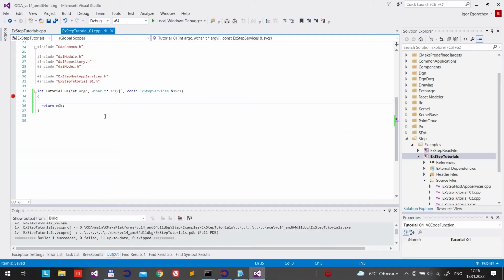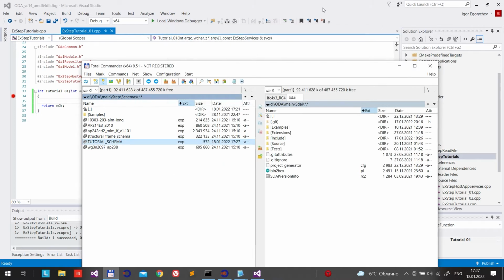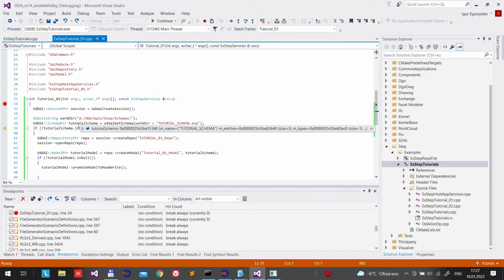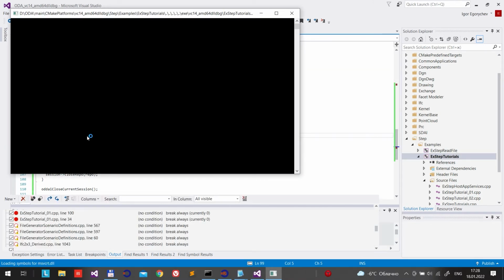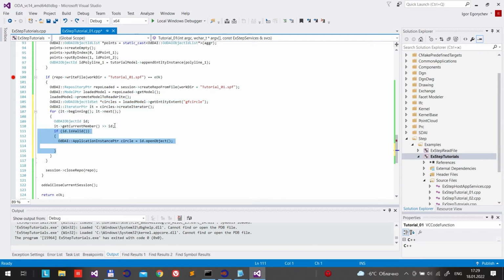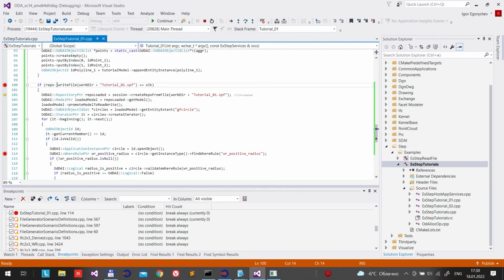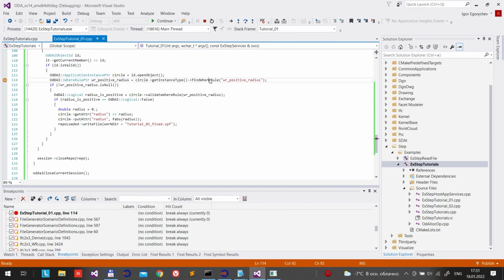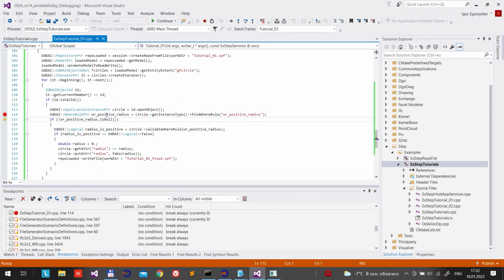Working with an arbitrary EXPRESS schema for creation/access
ODA develops complete interoperability solutions for CAD and BIM. Our SDKs provide data access, creation, visualization, web collaboration and publishing for a wide range of engineering file formats. ODA is supported by more than 1200 member companies, including software developers, manufacturers, government entities, AEC firms, major retailers and other organizations spread across every engineering discipline.